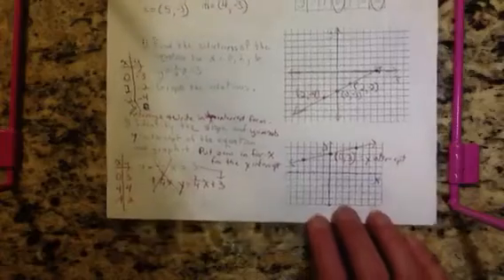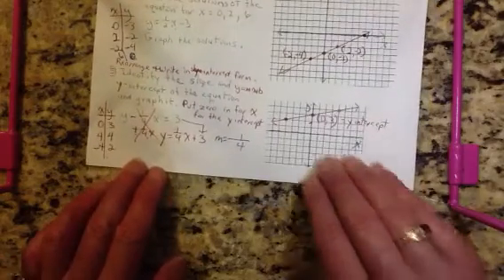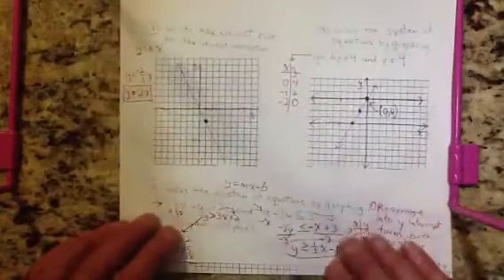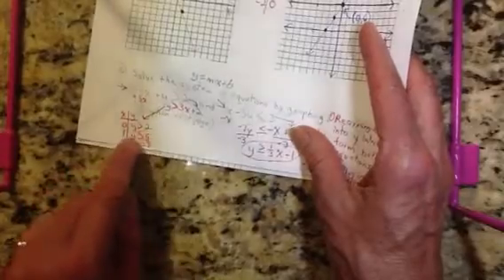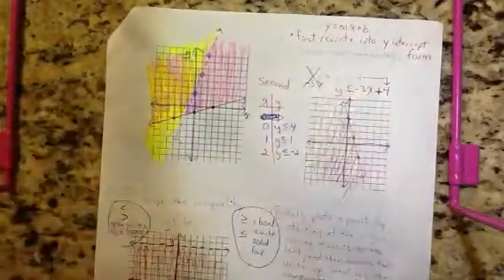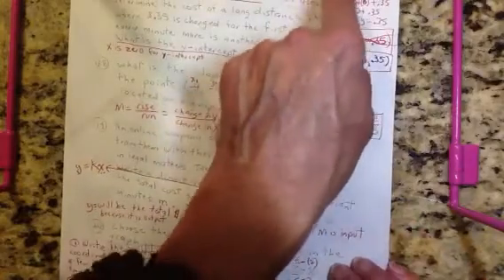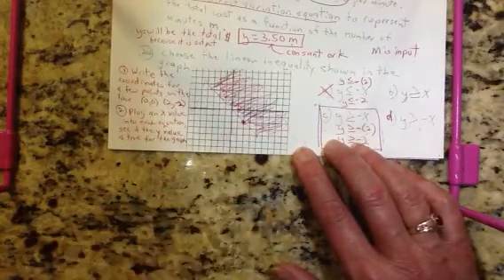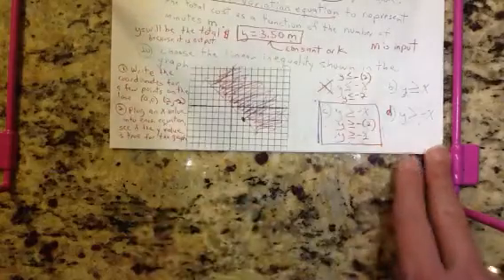Prealgebra chapter 8 practice test solutions